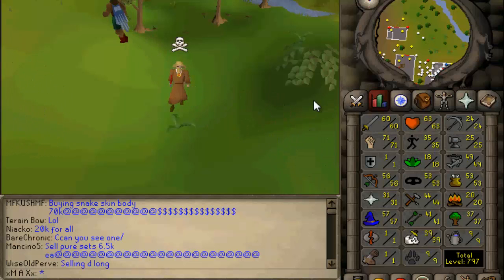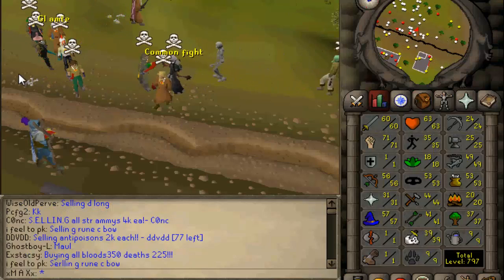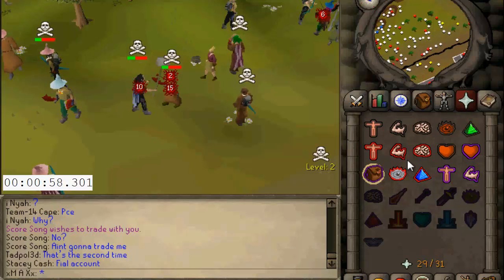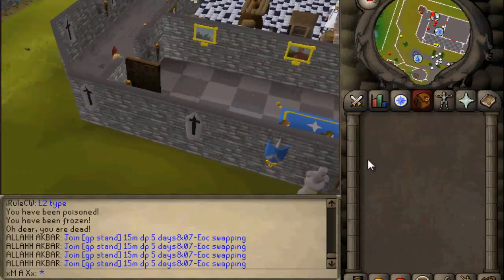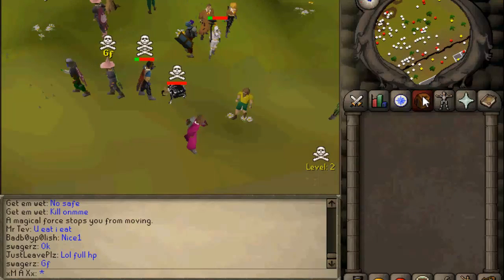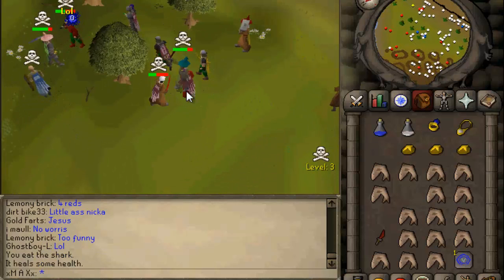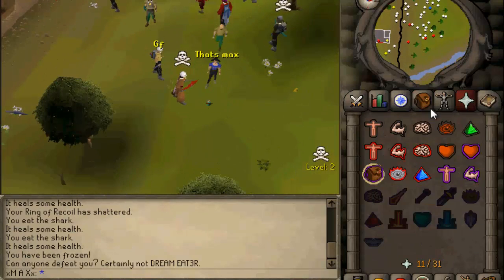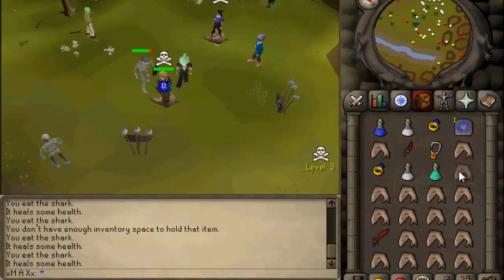Day 6- Live Bait! + Pk Commentary: Runescape 2007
Hey guys here is day 6 of the marathon. In this episode I am live bait and also I get some nasty pks of course. please throw me a like if you enjoyed!